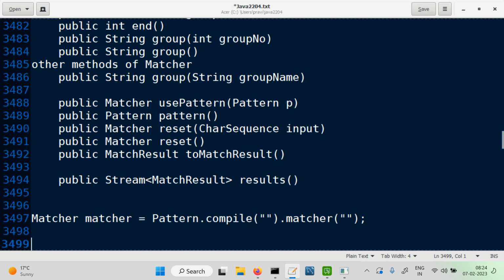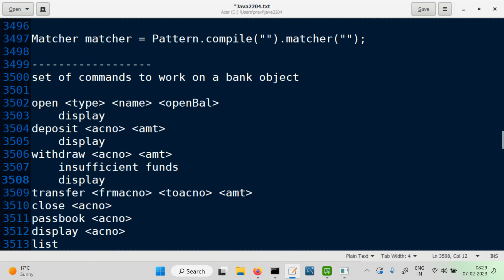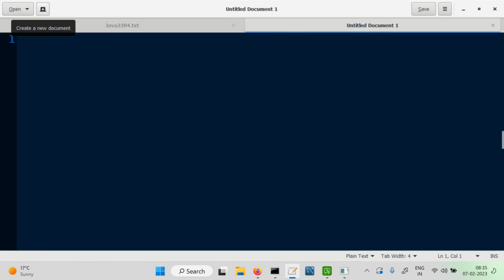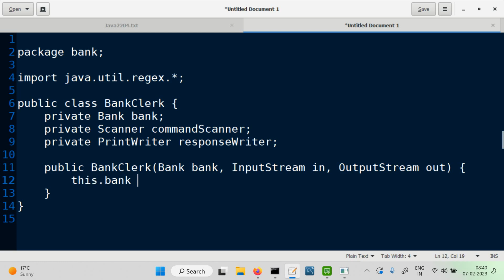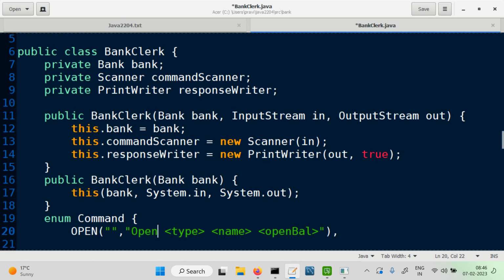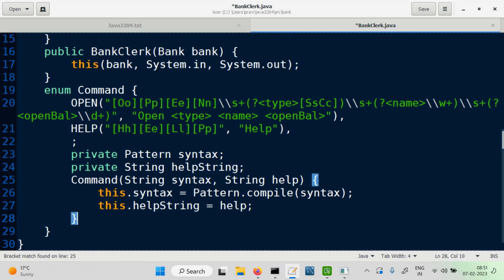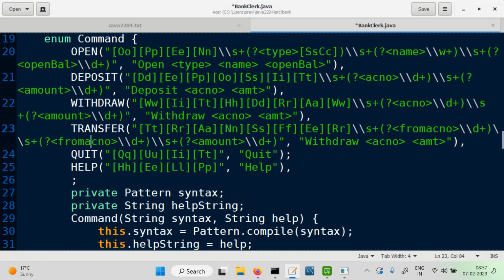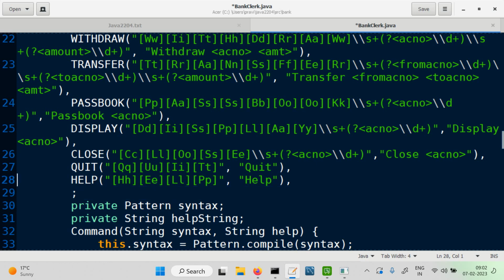Exercise for using Pattern and Matcher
Recording of session on exercise for using Pattern and Matcher classes